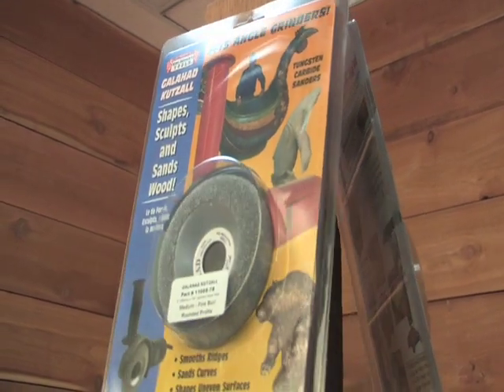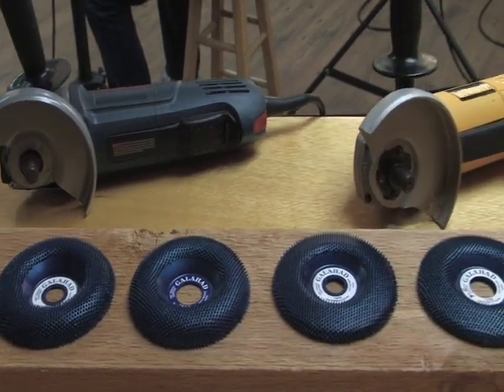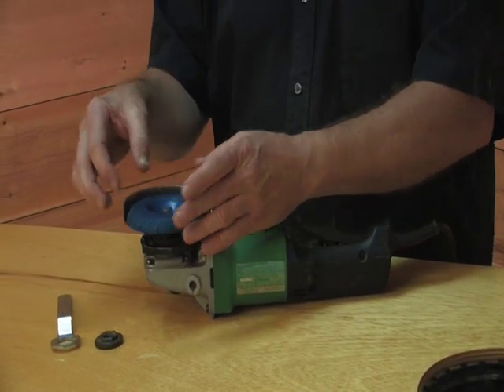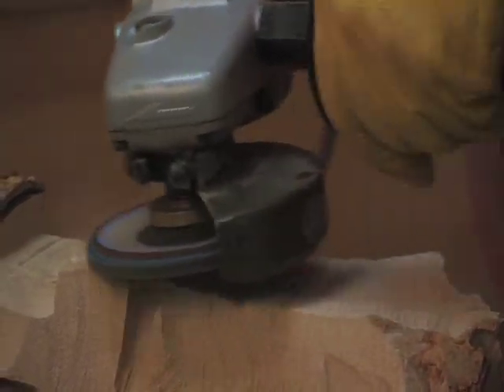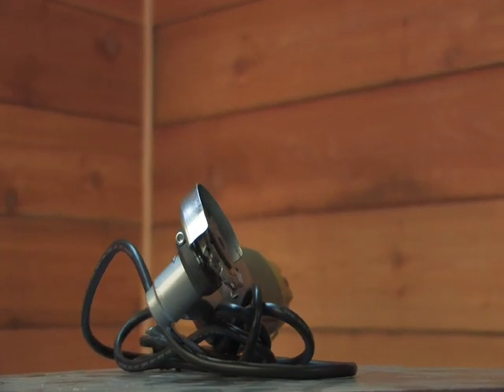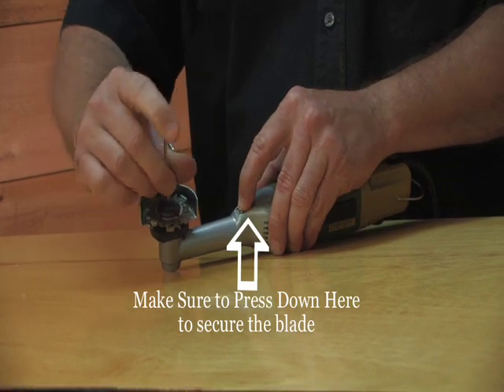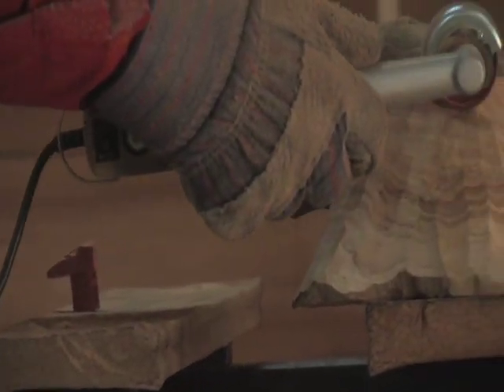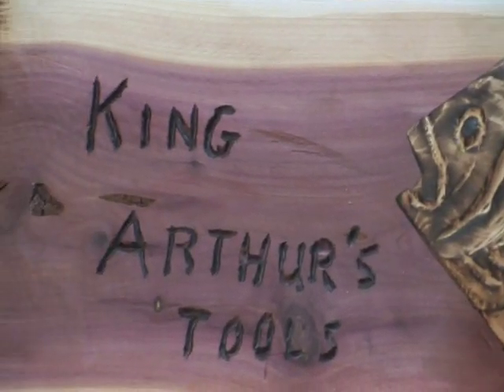KATools new videos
Galahad & Igraine/  Merlin